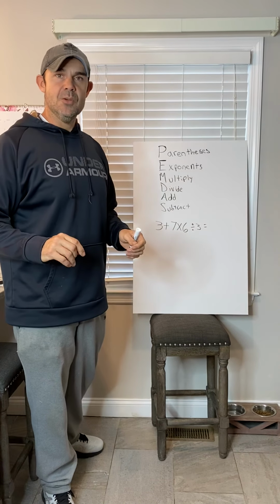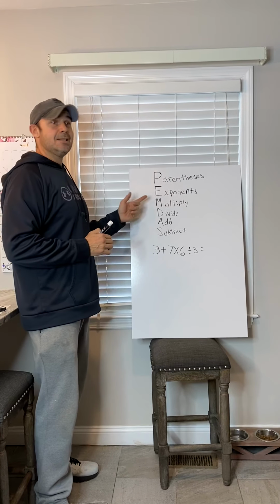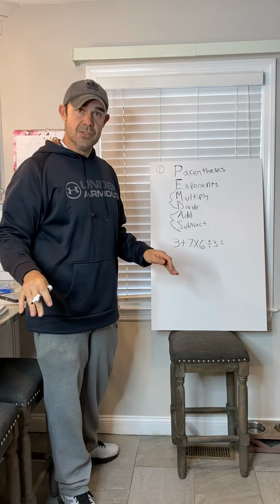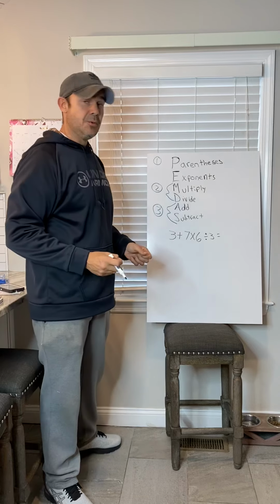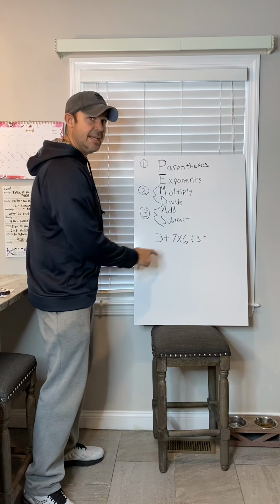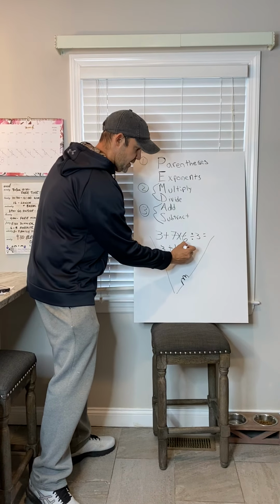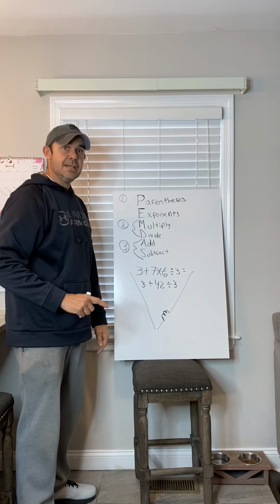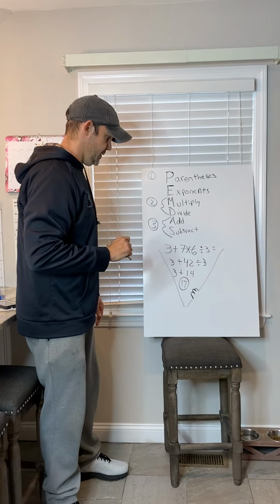March 23, 2020